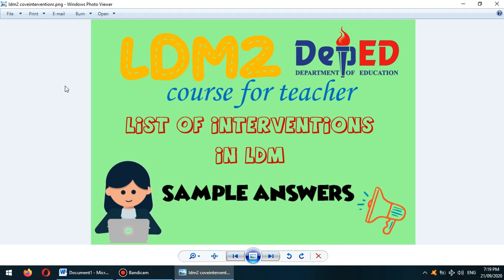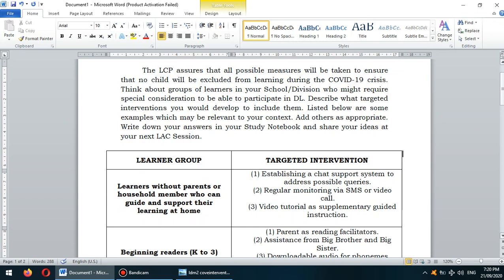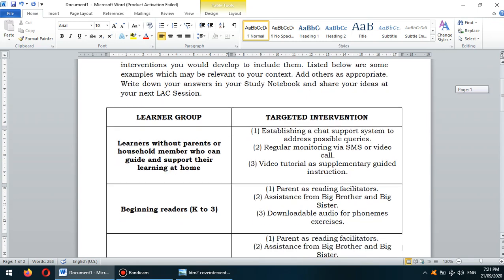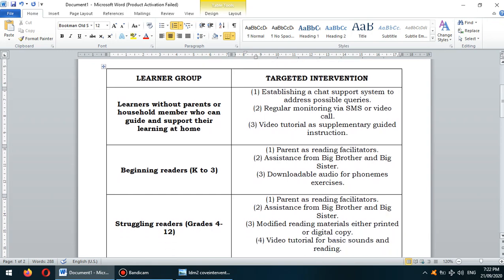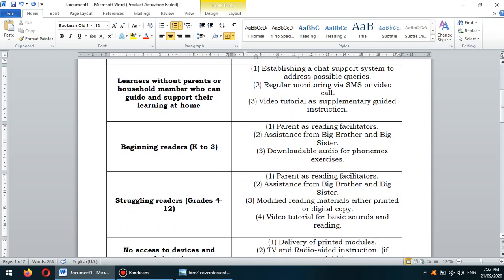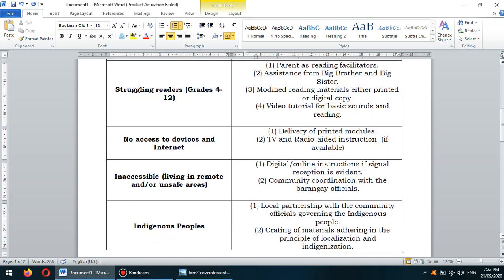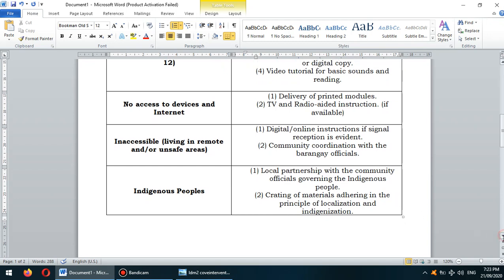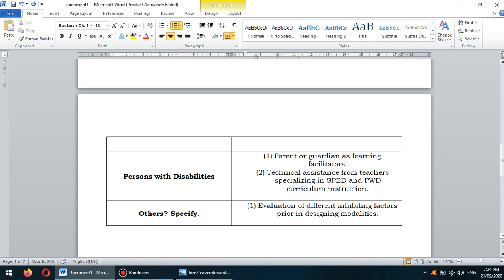SAMPLE TARGETED INTERVENTION IN LDM | LDM2 | For Reference | New Normal Education | 2020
The course module was downloaded from the Deped registered portals and created by the National Educators Academy of the Philippines (NEAP). This will serve as a reference for the activities encapsulated in the List of Intervention in New Normal Education.